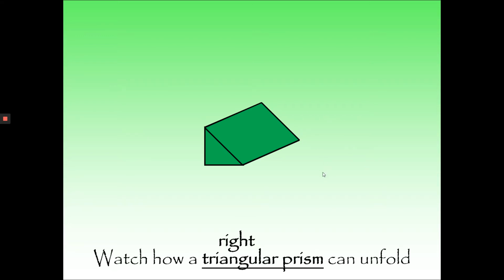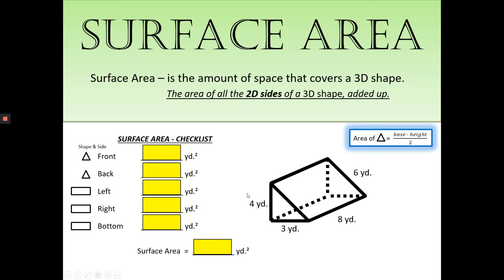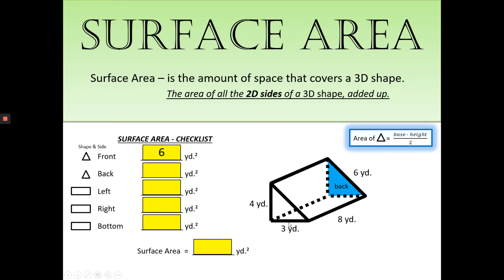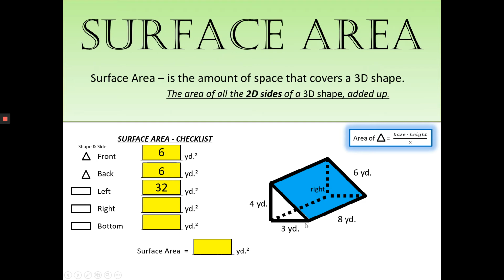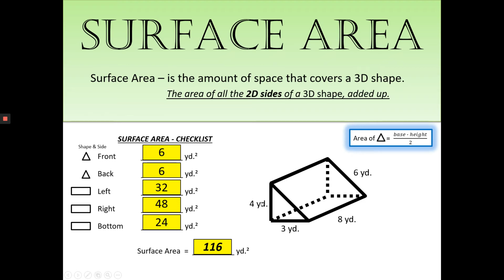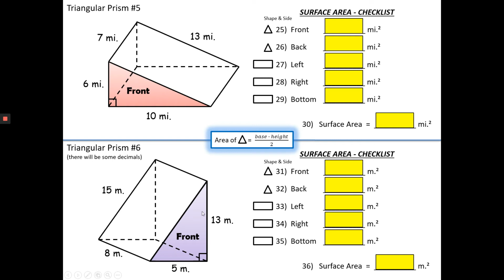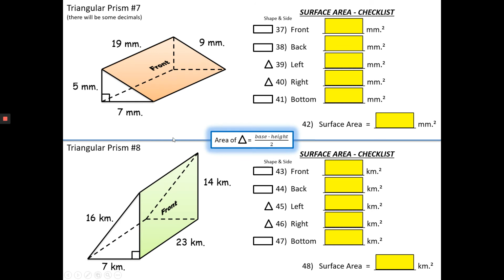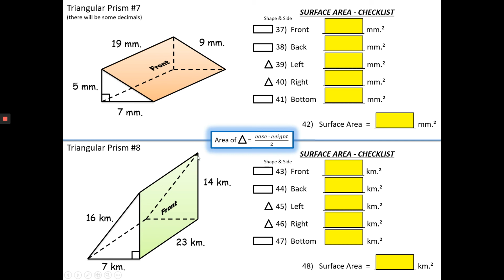8th - Surface Area - 2b (right triangular prism)